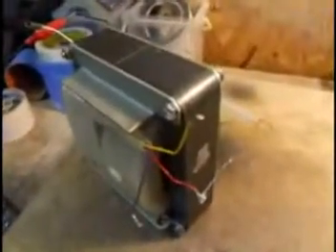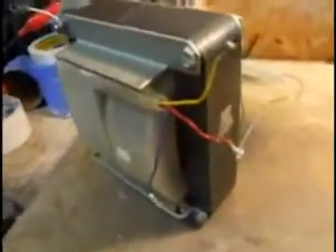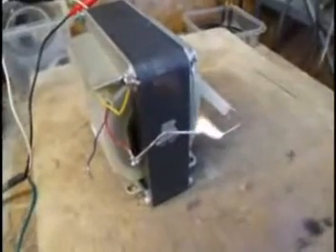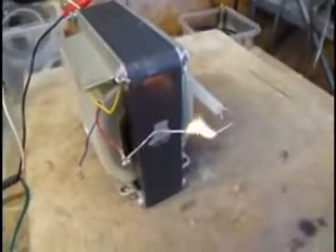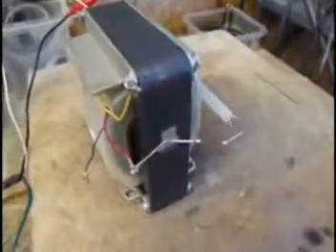70KV High Voltage X-ray Transformer